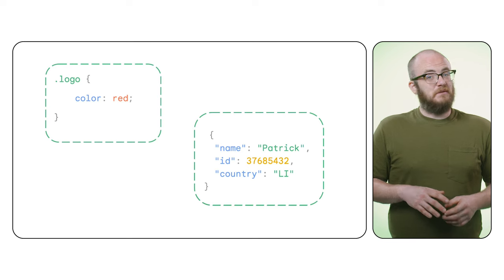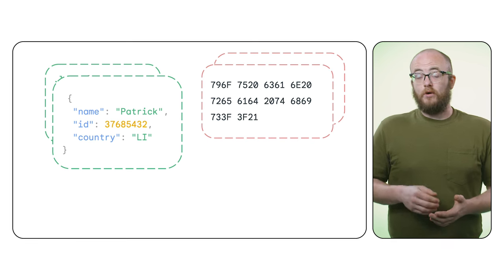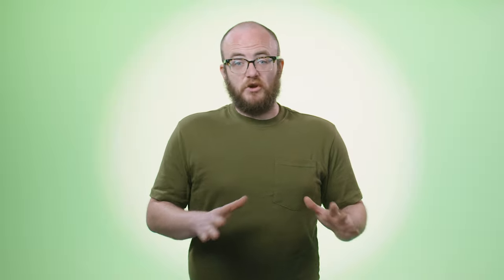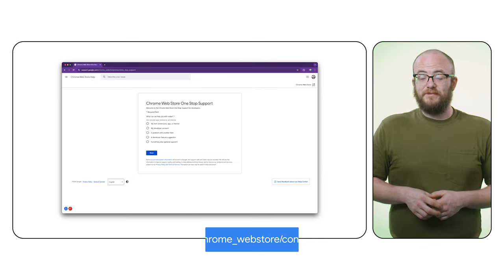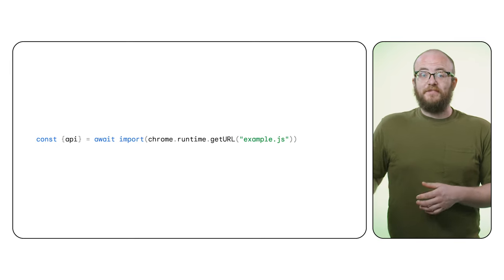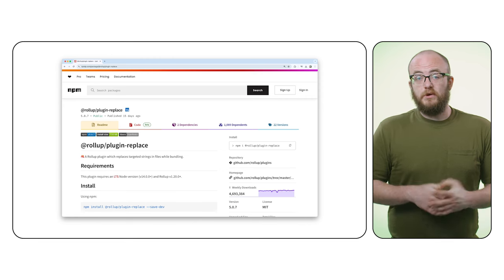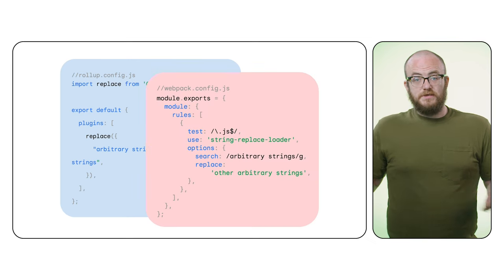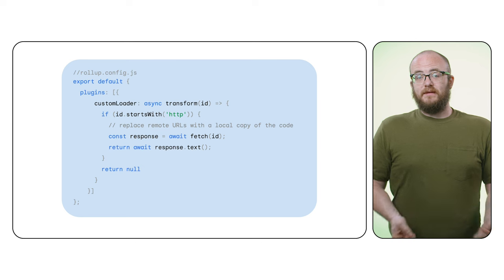What is a Remote Hosted Code?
Patrick from the Chrome Extensions team explains the concept of Remotely Hosted Code in Chrome Extensions. Learn why RHC is no longer allowed, how to detect it, and what to do if your extension needs to be updated.

Speaker: Patrick Kettner